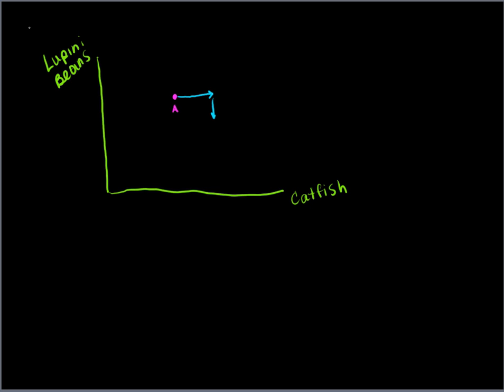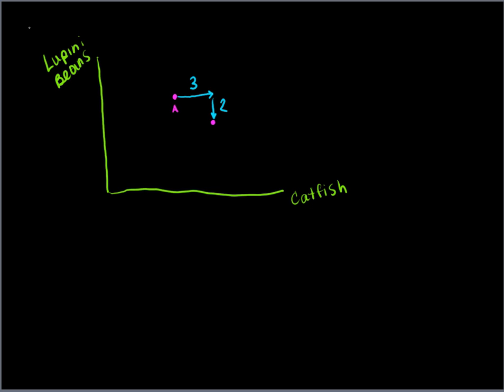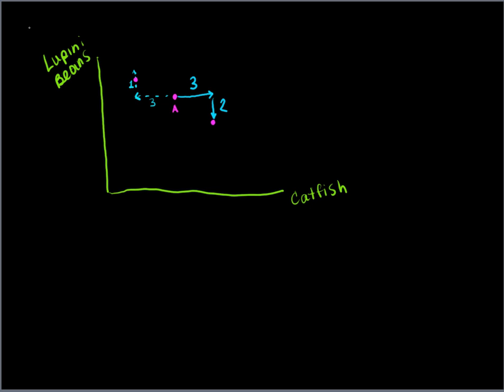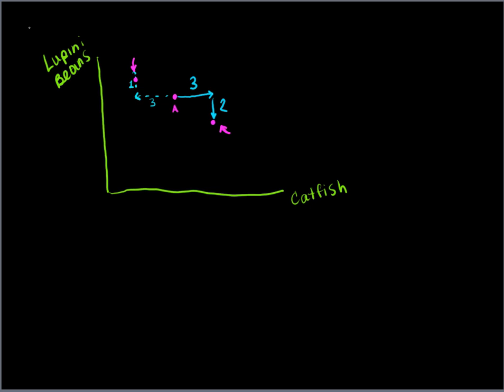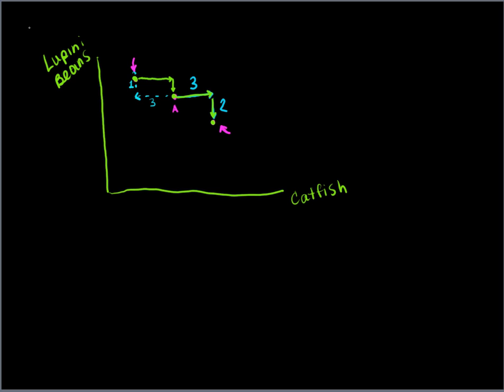Exam 1 Review: Chapter 2 #2